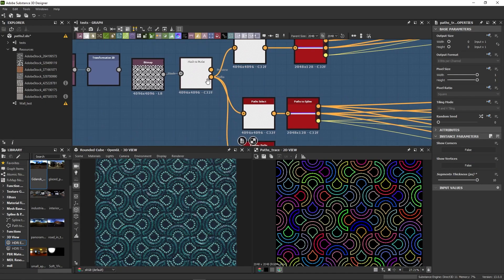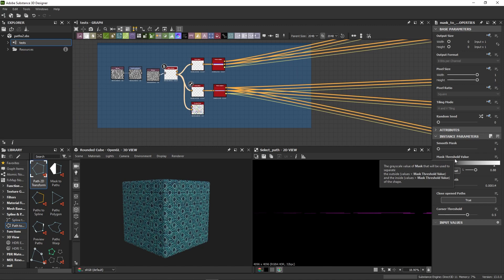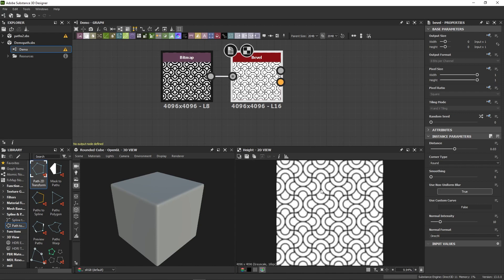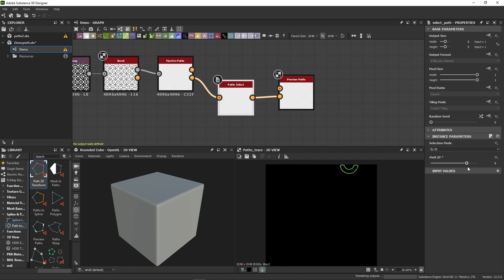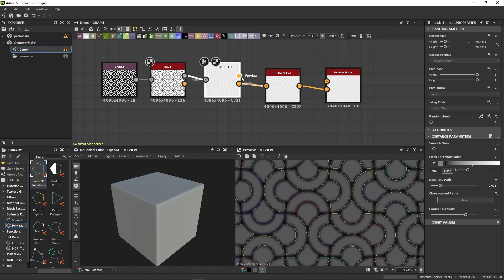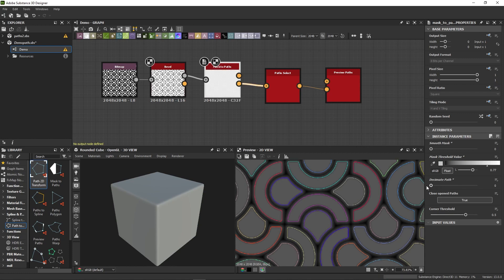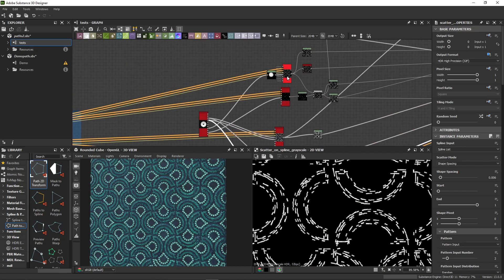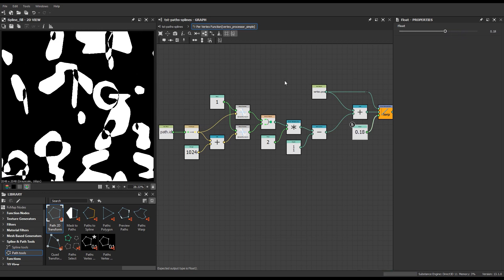Introduction to Path nodes in Substance Designer | Adobe Substance 3D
This video will introduce you to Substance Designer new path nodes. You will learn what paths are and how you can use them to generate splines from a greyscale mask.

Please read the documentation if you want to dive deeper into the topic:

TIMESTAMPS
00:00 Intro
00:38 What can you do with Paths
01:20 Setting up your project
01:47 The Path nodes
02:15 Use case example
04:36 Mask to Path
05:47 Path to Spline
06:26 Material example
06:51 The other Path nodes